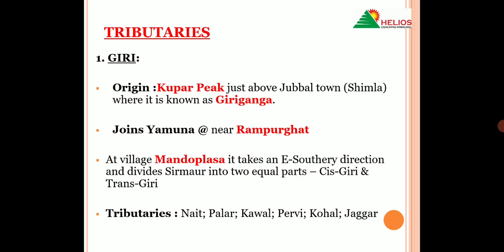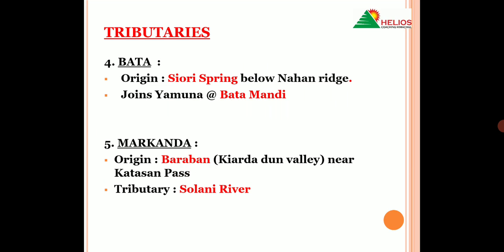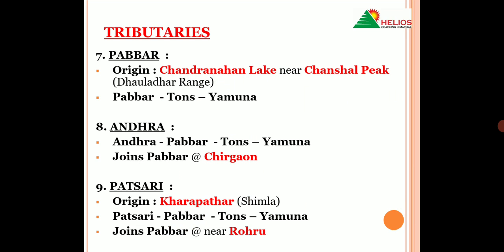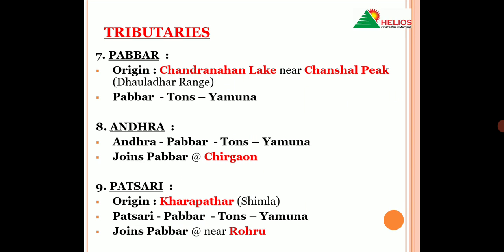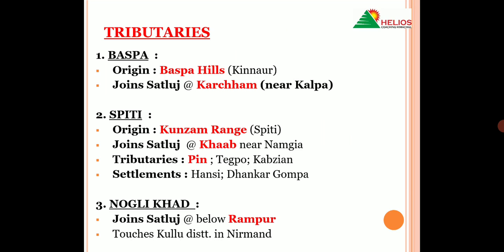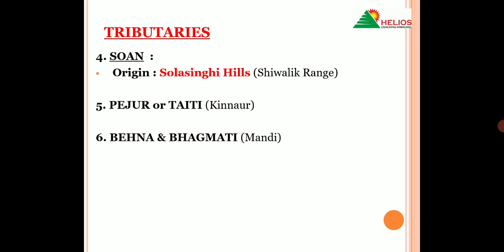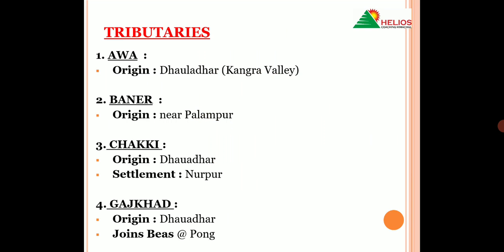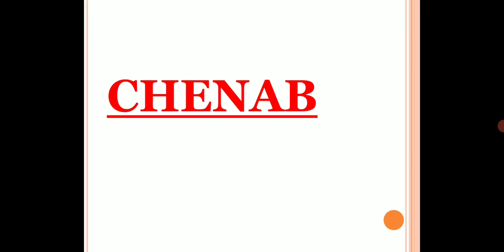H.P. G.K. SCORE BOOSTER (PART-IV) - RIVERS